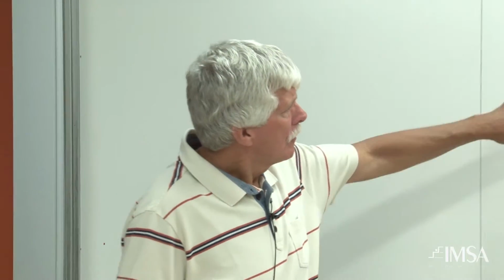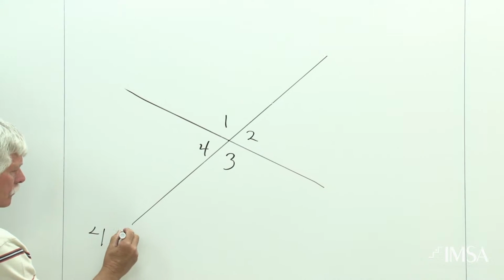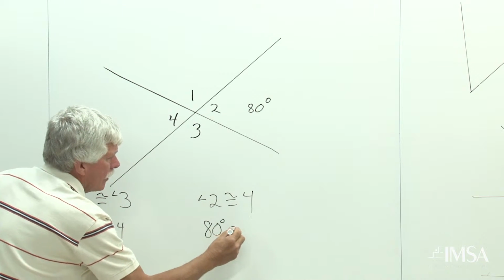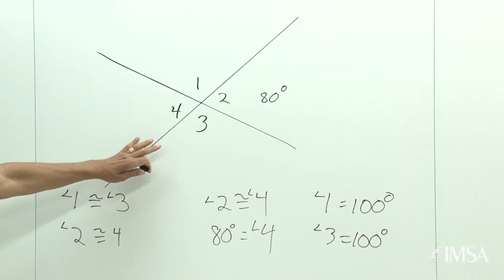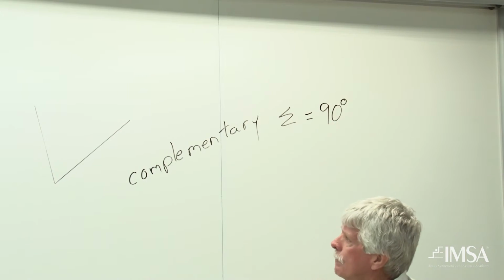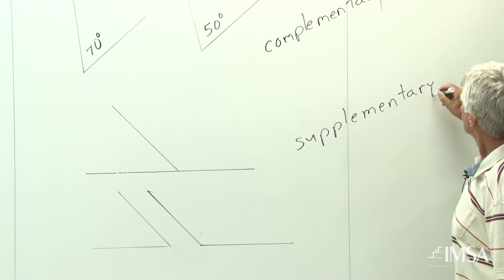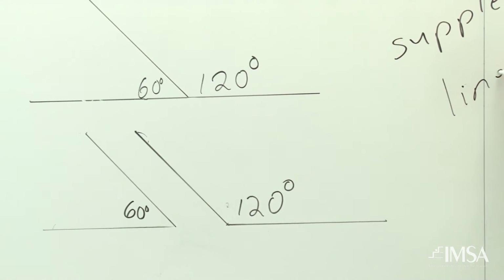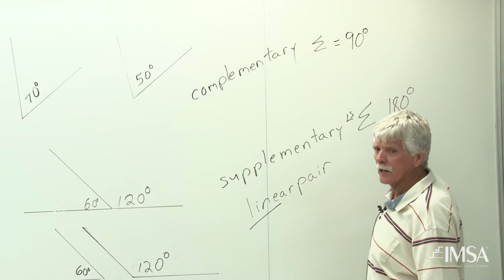IMSA SEAMS: Vertical Angles and Complementary Angles